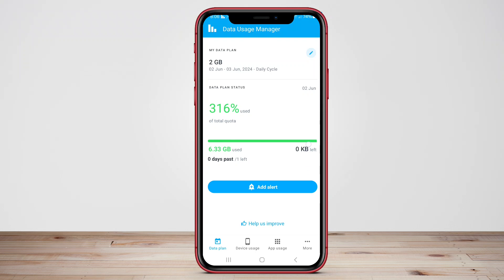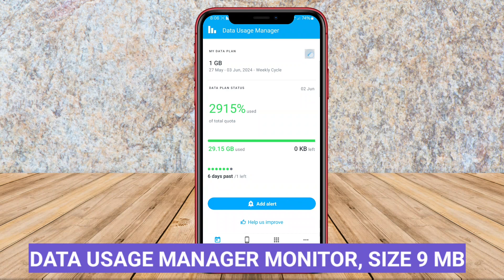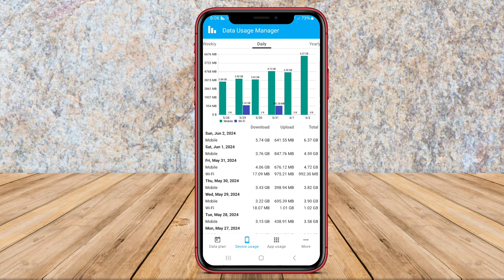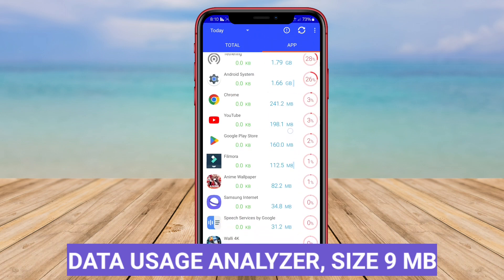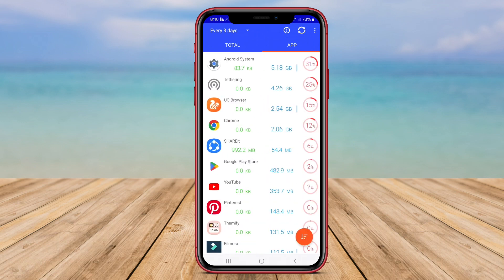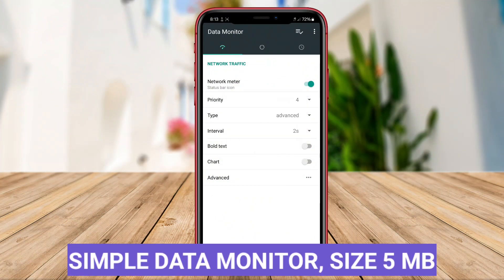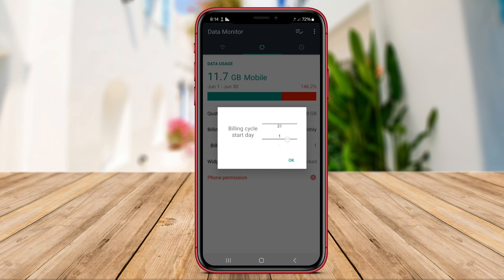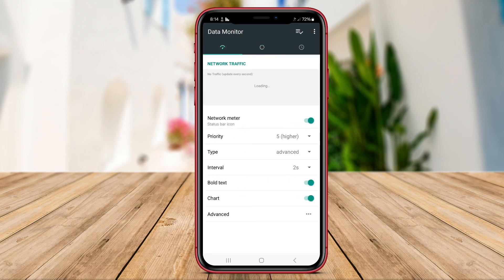Top 3 Data Usage Monitor Apps For Android 2024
Best Data Usage Monitor App for Android is an application that helps users track their data usage on their mobile devices. It provides real-time monitoring and alerts users when they reach a certain data limit. This app is useful for those who have limited data plans or want to keep their data usage in check.

That's the 3 Top Data Usage Monitor app for Android that we can recommend to you.